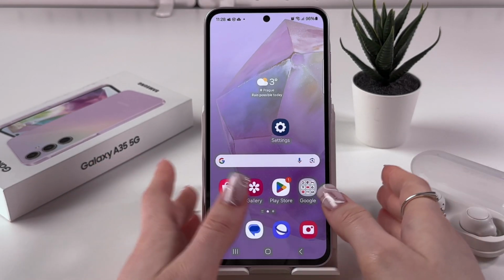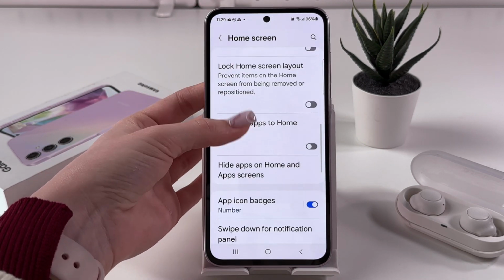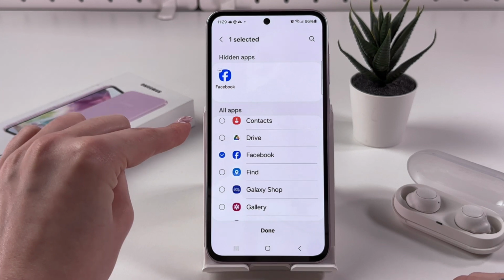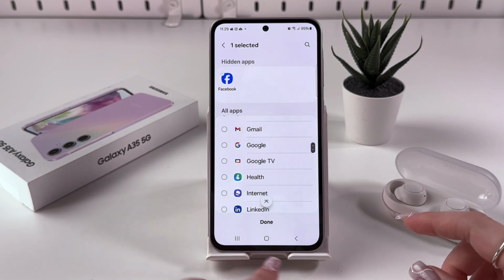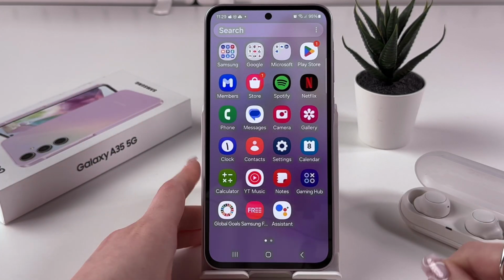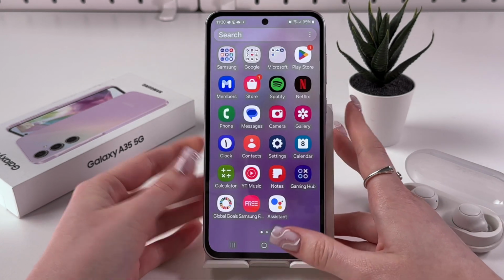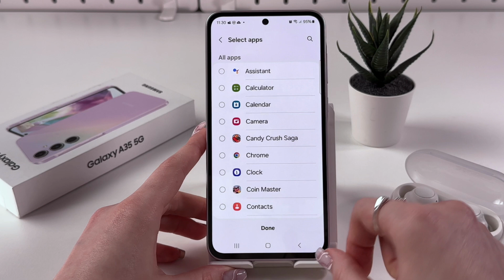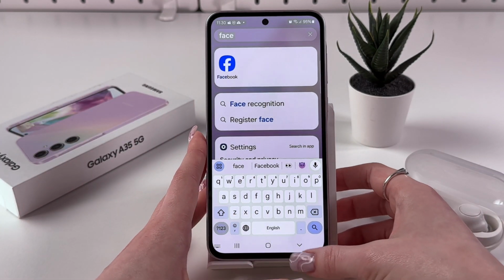Samsung Galaxy A35 5G: How to Hide and Unhide Apps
Discover the simple steps to manage your applications' visibility on the Samsung Galaxy A35 5G in today's tutorial! If you're looking to declutter your home and apps screens by hiding unused apps, or maybe you need to bring them back into view, this video is tailor-made for you. I'll walk you through each setting adjustment needed to seamlessly hide and unhide your apps, ensuring your device stays organized to your preferences. Tune in to enhance your user experience with your Samsung Galaxy A35 5G!

This video also covers the following topics:
How to Manage App Visibility on Samsung Galaxy A35 5G
Samsung Galaxy A35 5G Guide: Hiding and Unhiding Apps
Controlling App Visibility on Your Galaxy A35 5G